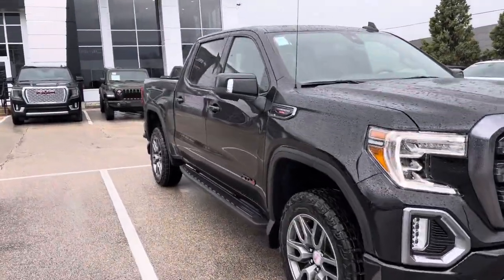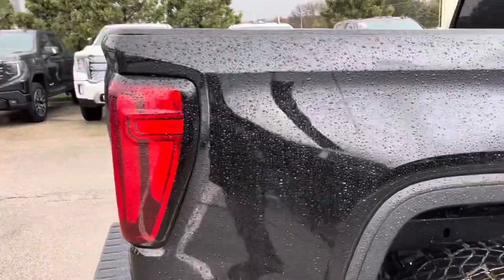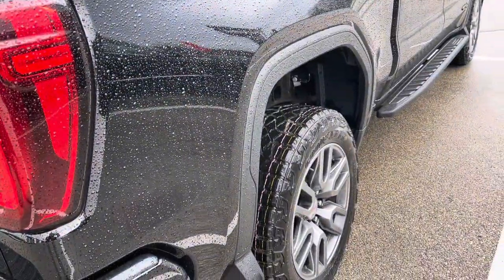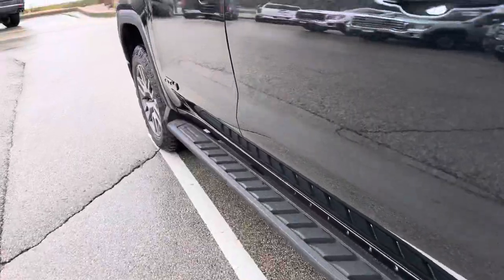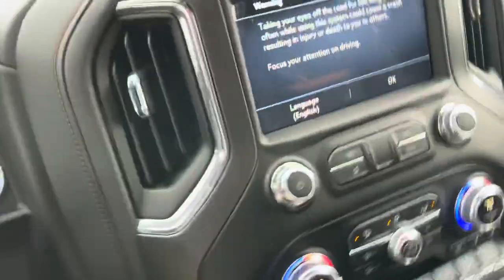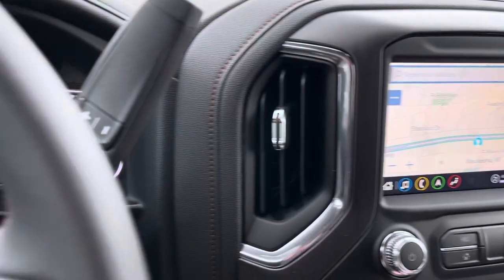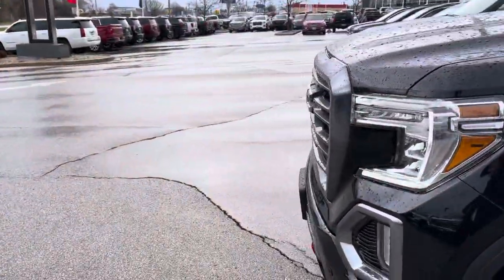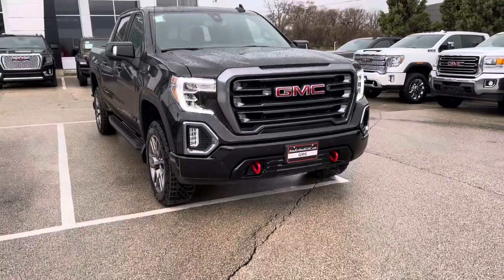Damion’s 2022 Sierra Limited AT4 Carbonpro